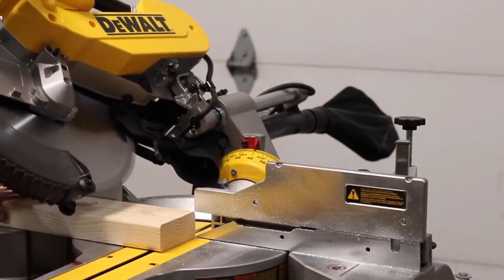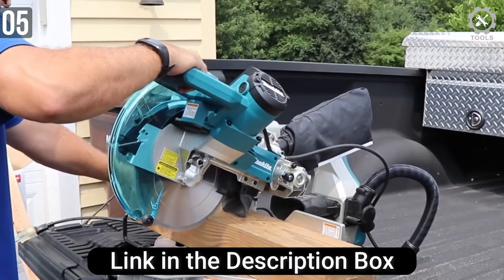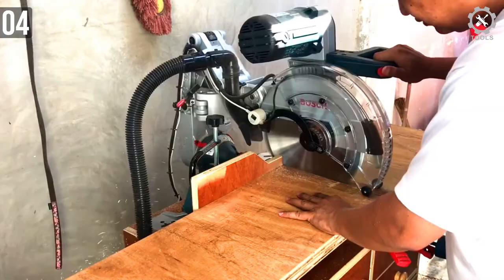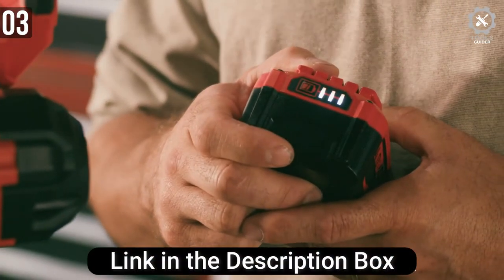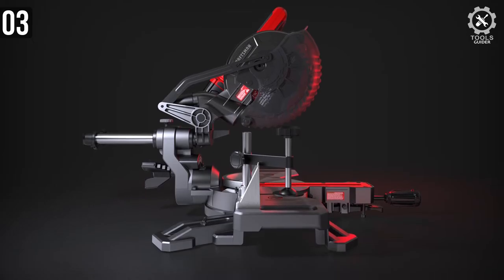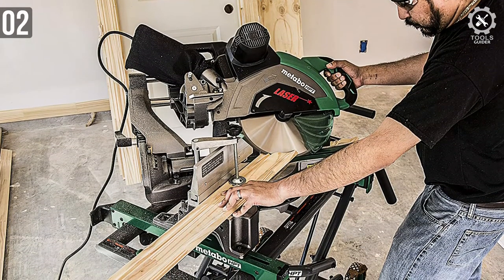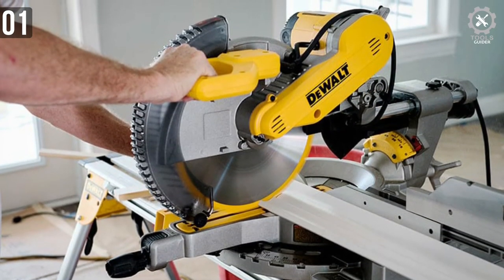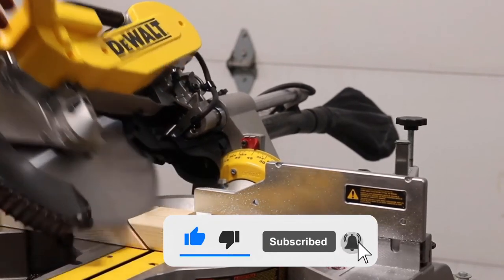Top 5 Best Miter Saws 2023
Miter saws are a versatile type of saw that is used to cut metal, wood, aluminum, etc. A good miter saw can save you from a lot of headaches and potential cuts. Depend on your needs, a miter saw can cost a lot of money or very little.

In today’s video, we got you a review of 5 Best Miter Saw you could buy in 2023.

00:37 Makita LS1019L 10-Inch Miter Saw

01:36 BOSCH GCM12SD 12-Inch Miter Saw

02:36 CRAFTSMAN CMCS714M1 7-1/4-Inch Miter Saw

03:47 Metabo HPT C12RSH2S 12-Inch Miter Saw

04:54 DEWALT DWS780 12-Inch Miter Saw